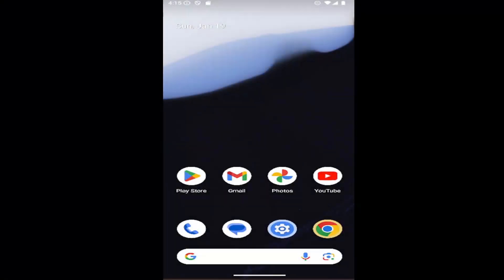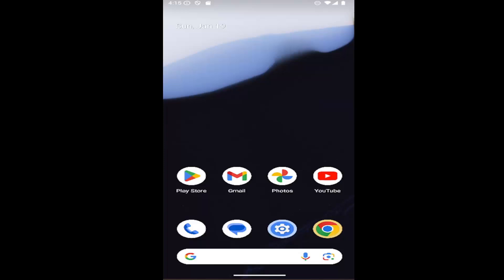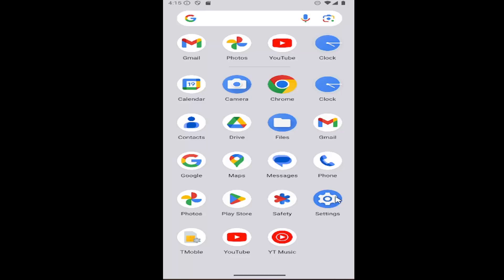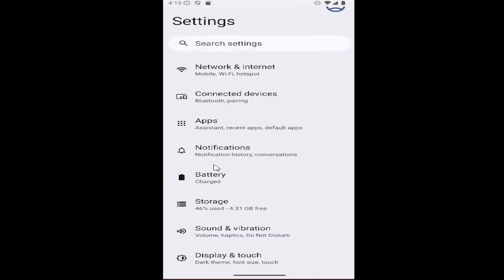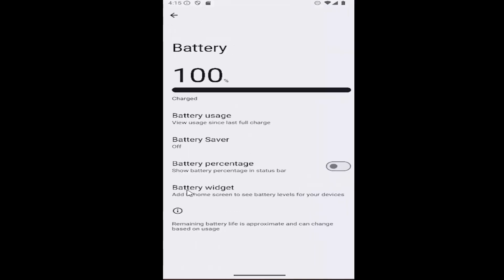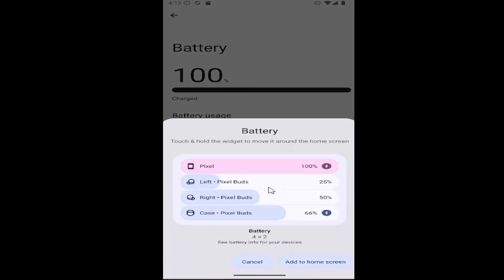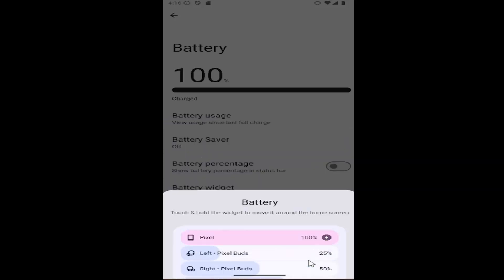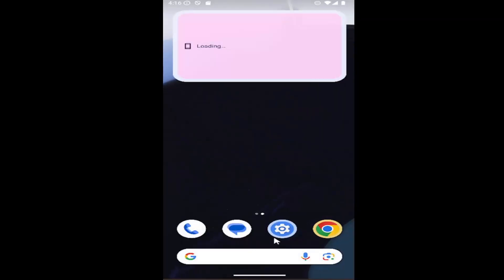How to Add Battery Widget on Android [Guide]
Want to keep a close eye on your Android device's battery life? This guide dives into how you can add a battery widget to your home screen for quick and easy access. The widget provides real-time updates on your battery percentage, helping you manage your device's power usage efficiently. Enhance your Android experience by customizing your home screen with a practical and visually appealing battery monitoring tool.

how to add battery widget to lock screen android
how to add battery widget to lock screen
how to add battery widget on lock screen
how to put battery widget on home screen